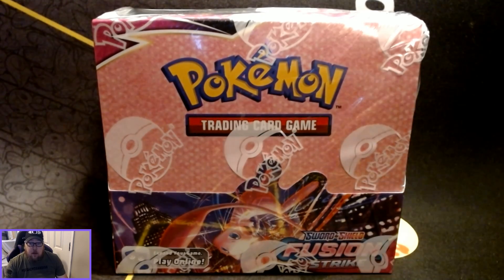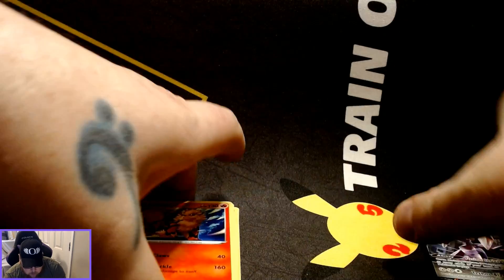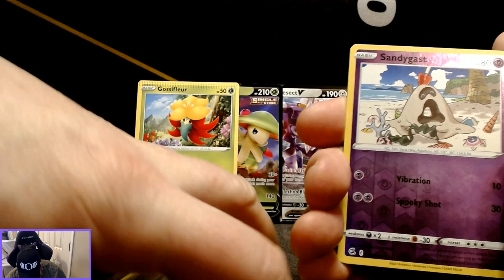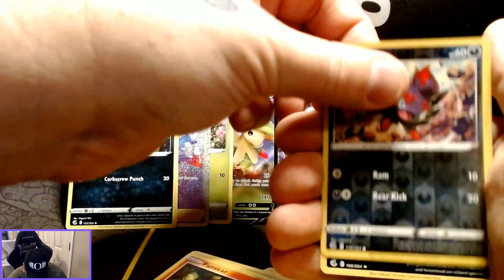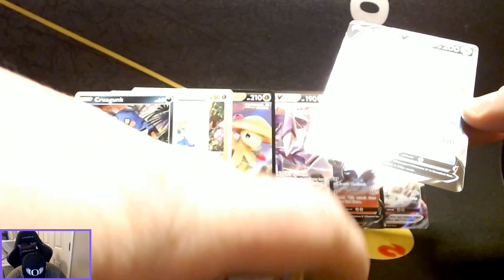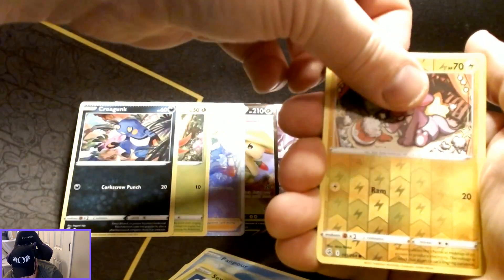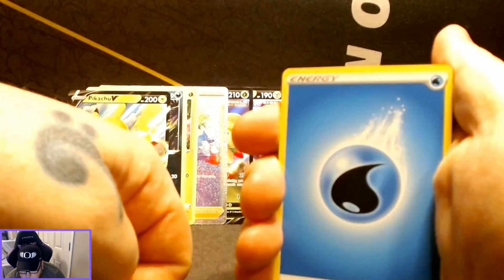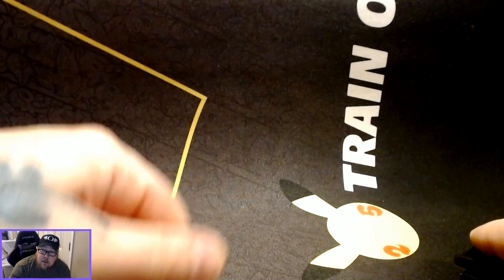Fusion Strike booster box opening